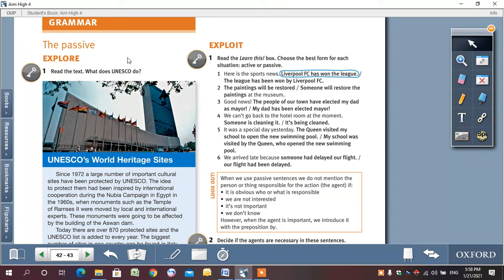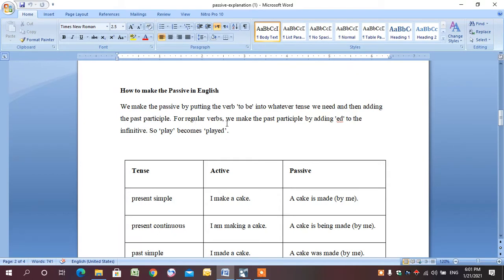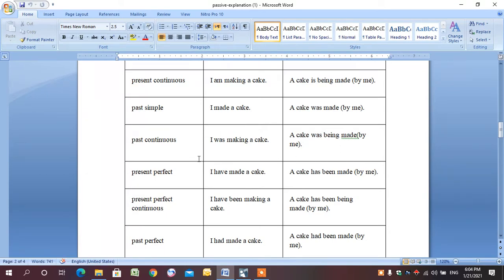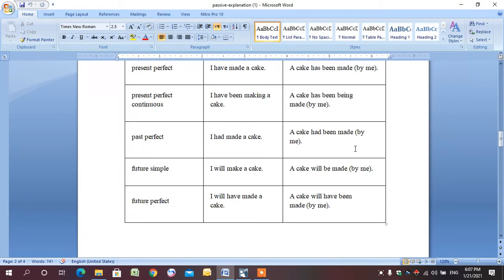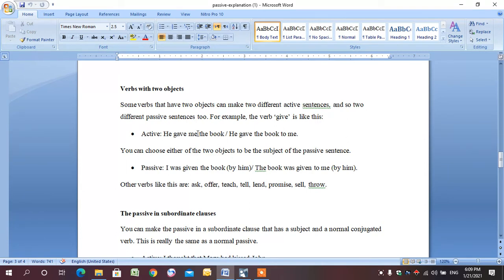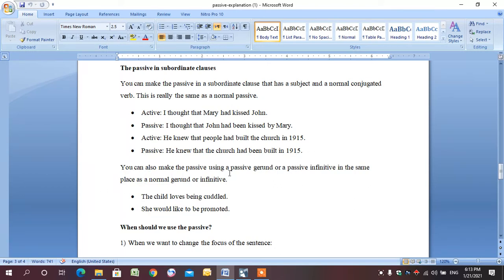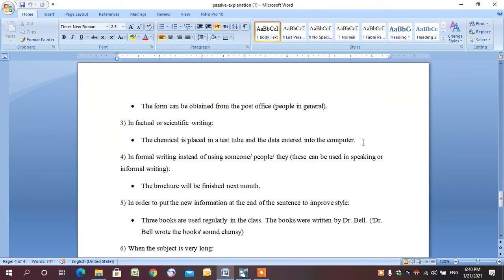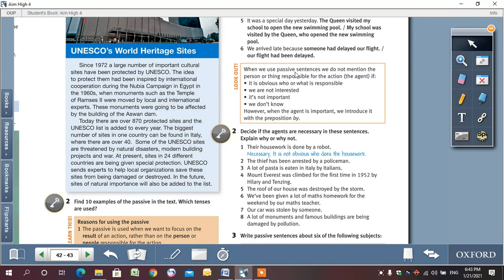unit 5 the passive (senior 1)